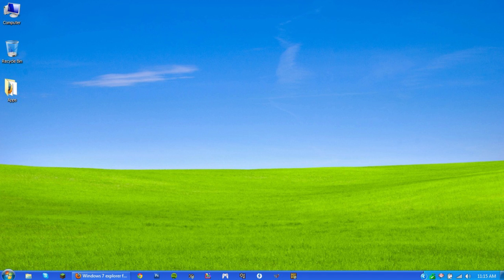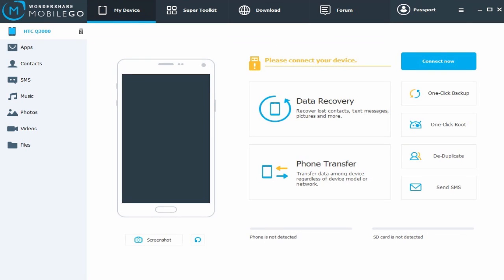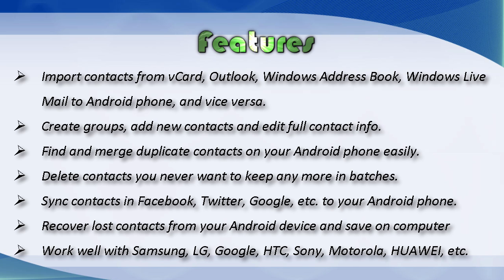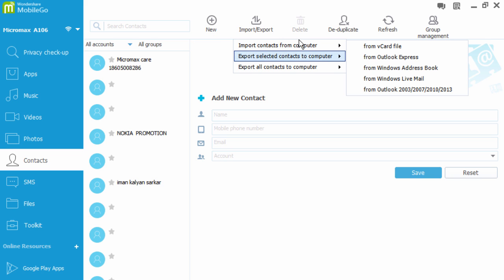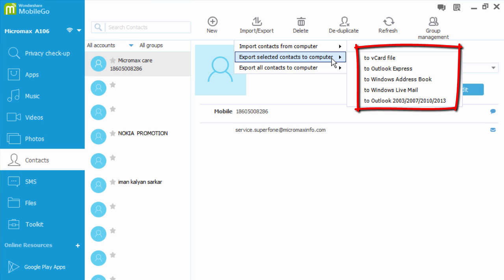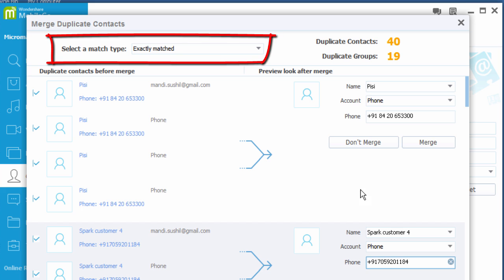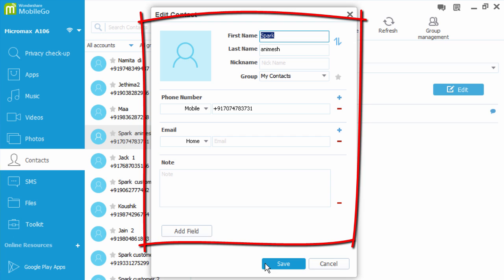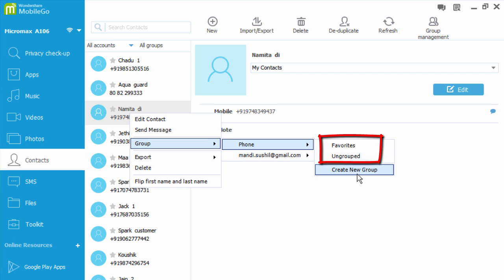Top 8 Android Contact List Manager to Keep Contacts Well Organized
The built-in contact list manager on many versions of android is hard to satisfy the users. That's why many third party contact list managing tools spring up. The video list the top 8 tools you could use to manage your contacts efficiently.